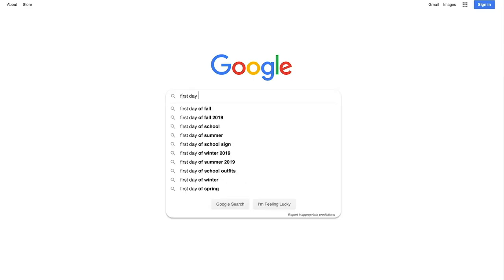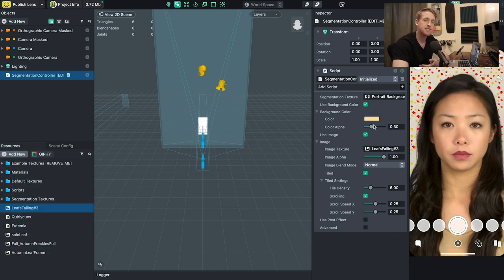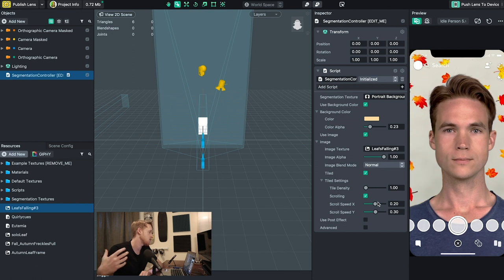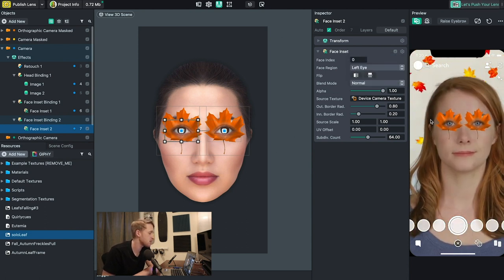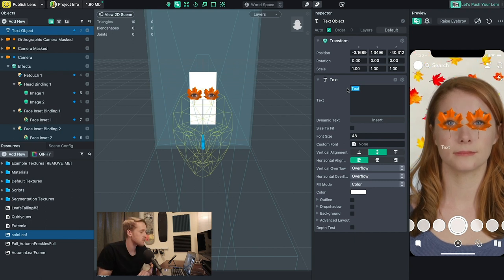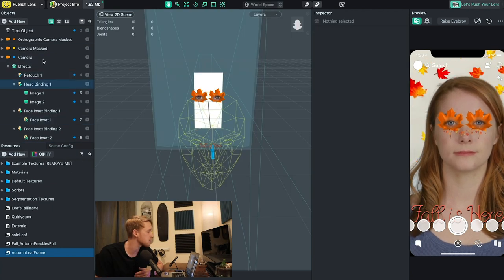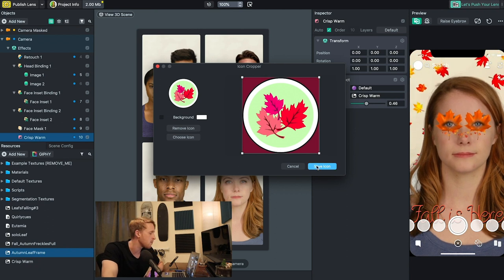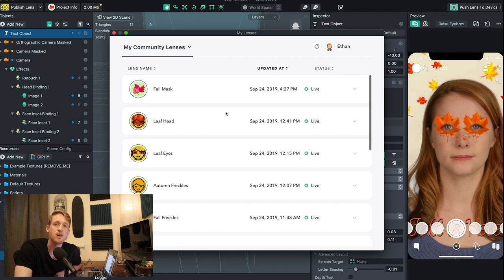Snapchat Fall Filters - Lens Studio Tutorial: Segmentation, Face Inset, Face Masks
Making Snapchat Fall Filters - Lens Studio Tutorial Overview -
In this video I create customized SnapChat Fall and Autumn lenses using Lens Studio. In this tutorial, I show how to use Lens studio and how to make your own customized Snapchat Filters with features like Animations, Segmentations, Face Masks and more!

Fall FilterCodes

In my future videos, I will be showing you how to make your own custom snap chat lenses for your business, your personal brand, or just for fun.